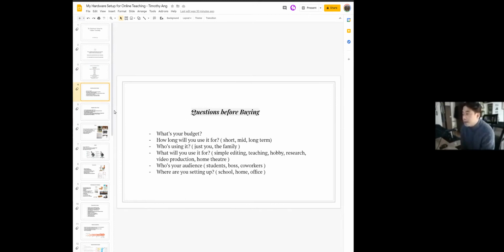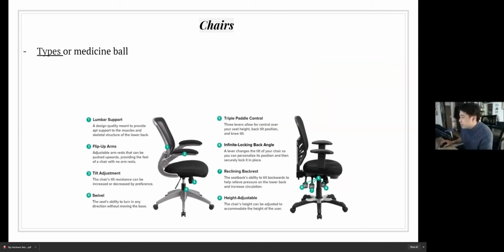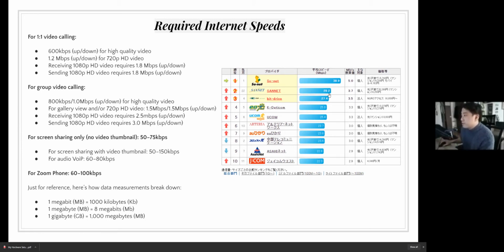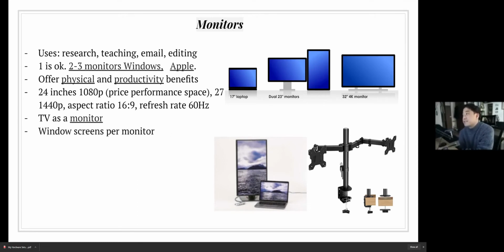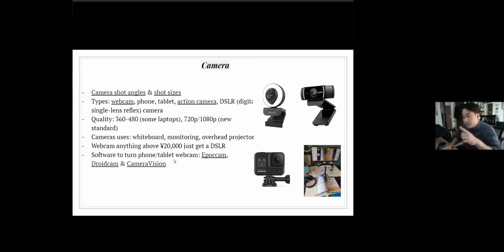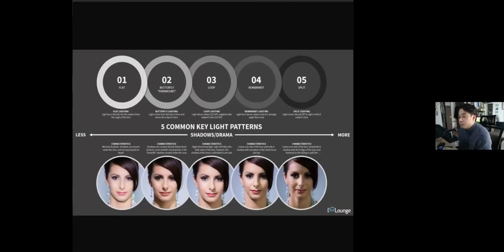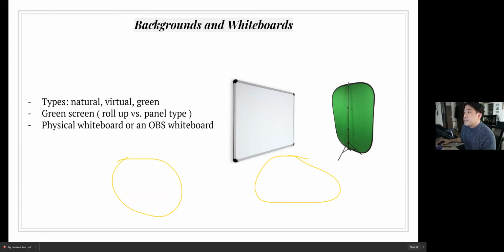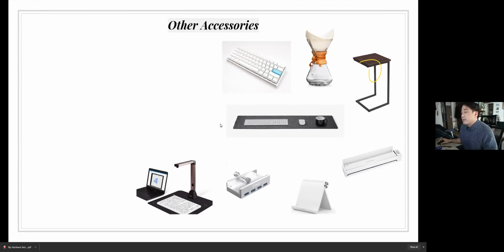Timmy Ang | My Hardware Setup for Online Teaching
Setting up hardware ( camera, mic, computer) to teach remotely can be overwhelming. We look into the different setups, costs, and potential benefits/pitfalls. This presentation focuses on people currently teaching in Japan but can be applied to others as well.

Audience aimed at: Remote Teaching

Language of the Presentation: English